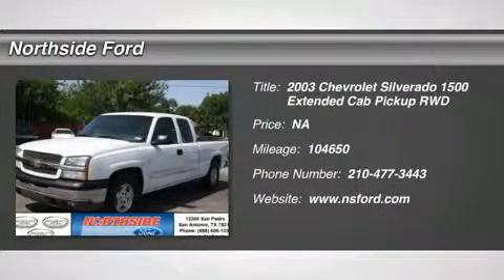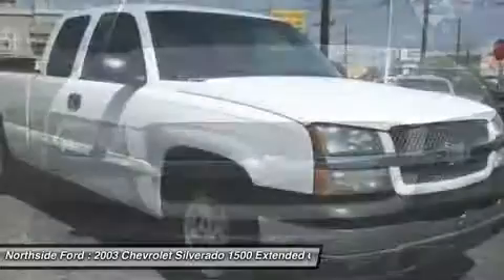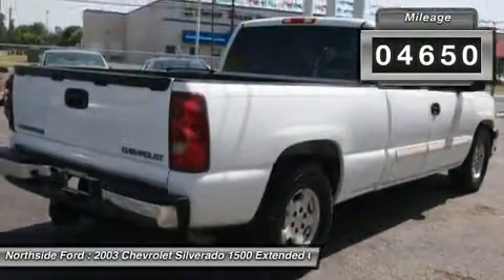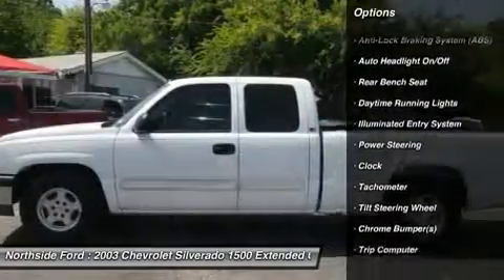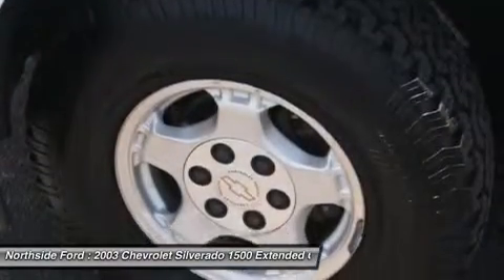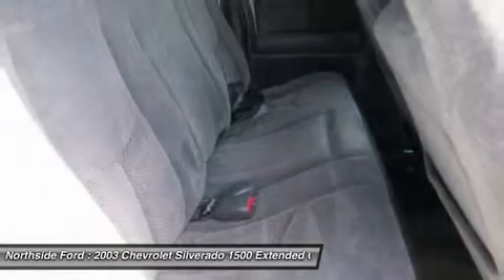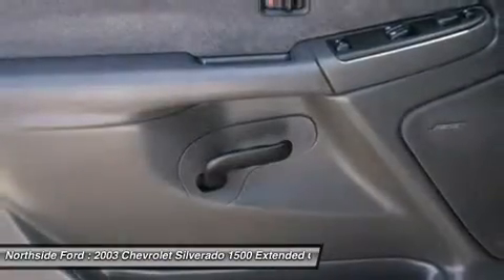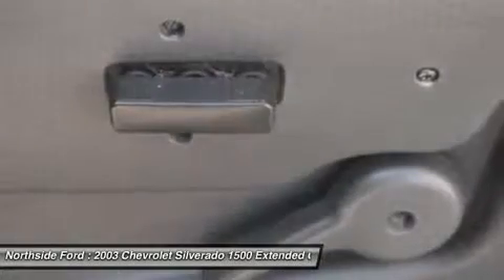2003 CHEVROLET SILVERADO 1500 San Antonio, TX B72101A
2003 CHEVROLET SILVERADO 1500 San Antonio, TX
Stock# B72101A

Northside Ford
12300 San Pedro

Vortec 5.3L V8 SPI, 4-Speed Automatic with Overdrive, and Clean Carfax!!. Extended Cab! Stout champ! Chevrolet has outdone itself with this dependable 2003 Chevrolet Silverado 1500. It just doesn't get any better at this price! This truck is nicely equipped with features such as Vortec 5.3L V8 SPI, 4-Speed Automatic with Overdrive, and Clean Carfax!!. J.D. Power and Associates gave the 2003 Silverado 1500 4.5 out of 5 Power Circles for Overall Initial Quality Design. New Car Test Drive called it  ...a strong, rigid platform. It is, as the advertising tagline says, like a rock...  All work and no play makes Jack a dull boy. Well Jack was never accused of being dull in it. As a matter of fact, Jack has a little bad streak. And speaking of streaks, looks like he just left a couple more leaving the last stoplight.